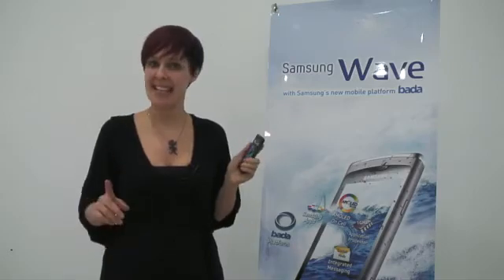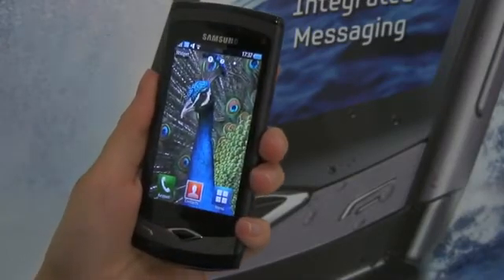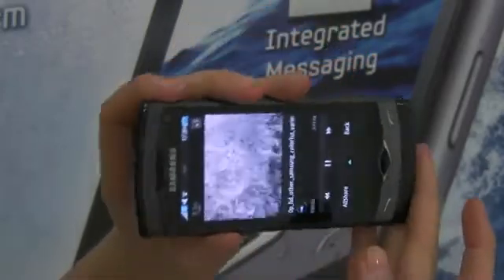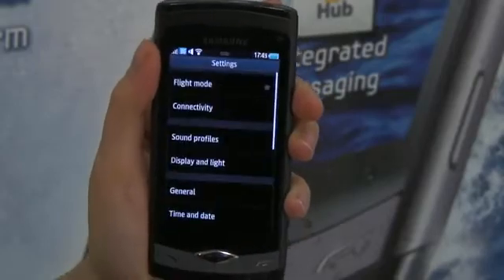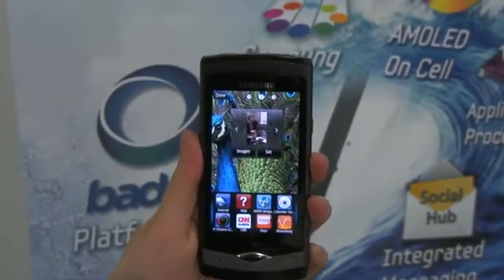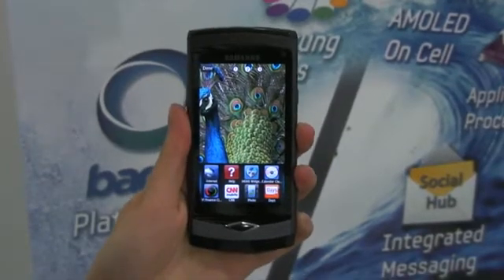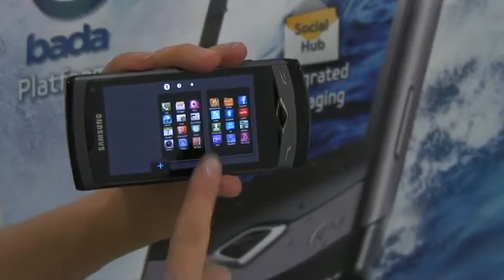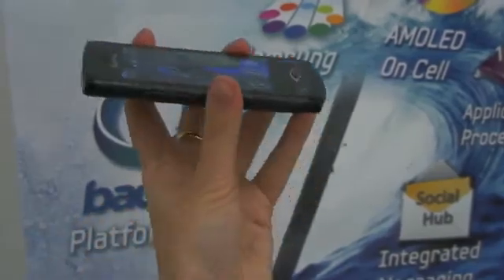Samsung Wave S8500 on bada platform סמסונג וויב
bada המכשיר הראשון המבוסס על פלטפורמת
בגודל 3.3 אינץ' , ממשק ייעודי המאגד את הרשתות החברתיות Super AMOLED בעל מסך
1Ghz  מעבד של ,  TouchWiz 3.0 ממשק משתמש
Bluetooth 3.0, WiFi 802.11n , Divx/Xvid